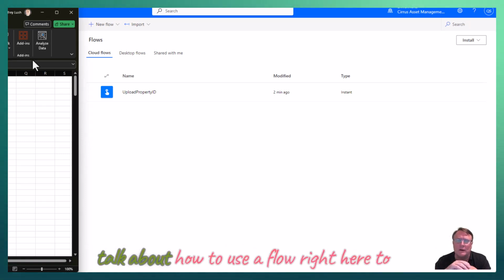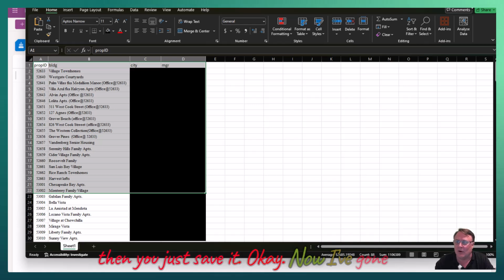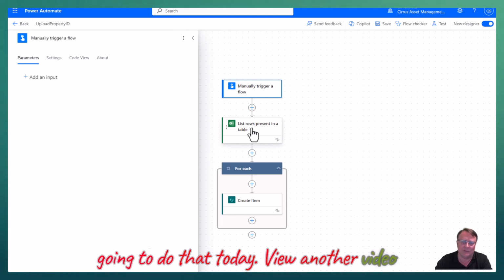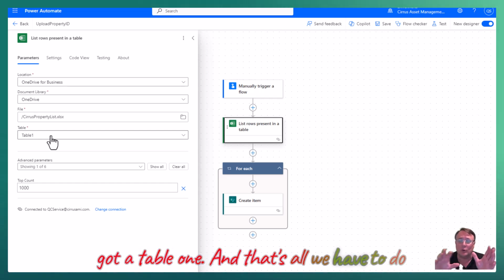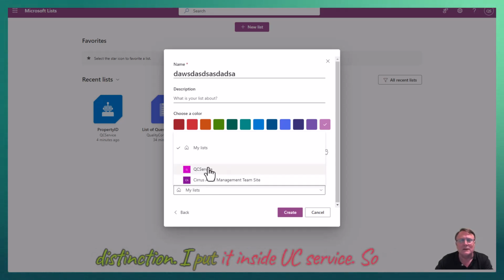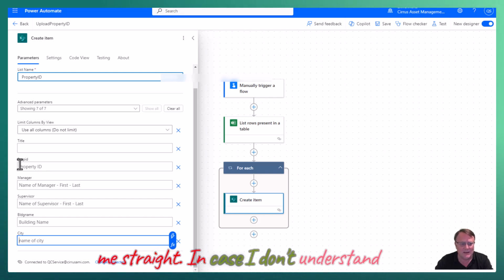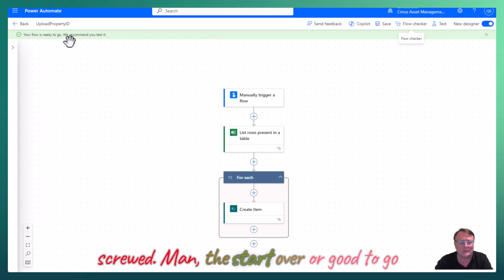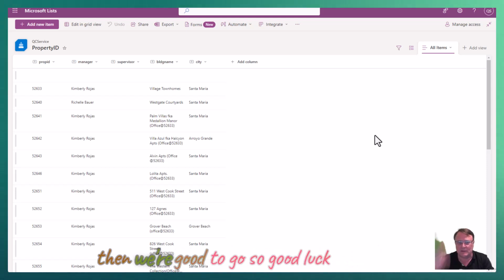Power Automate - Seamlessly Upload Excel to SharePoint List [2182024.2033]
Power Automate - Seamlessly Upload Excel to SharePoint List [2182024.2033]. Learn how to automate the process of uploading Excel spreadsheets to your SharePoint list using Power Automate. In this tutorial, we'll guide you through the step-by-step process of creating a flow that triggers whenever a new Excel file is added to a specific folder. The flow will then extract data from the spreadsheet and dynamically add it to your SharePoint list. This automation can significantly save time and reduce manual errors.